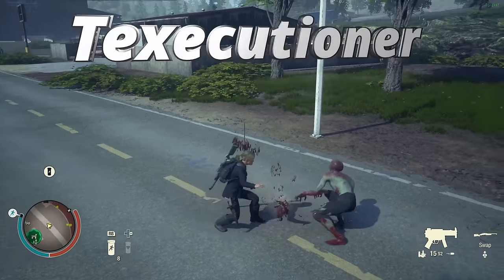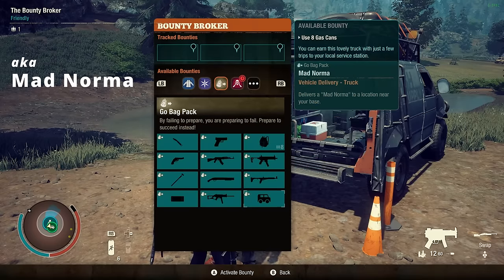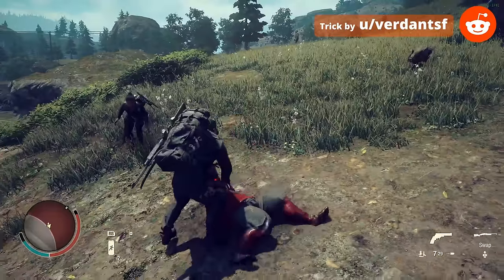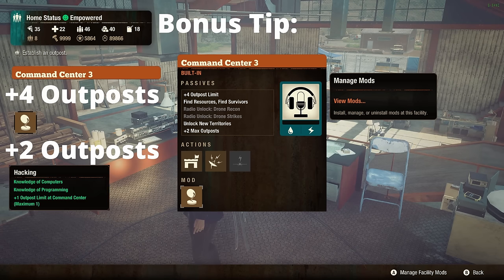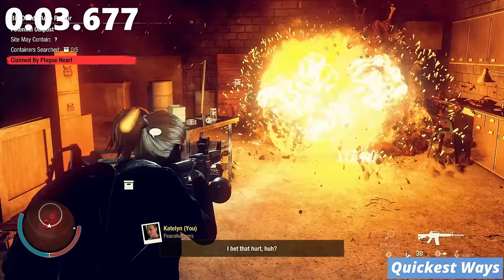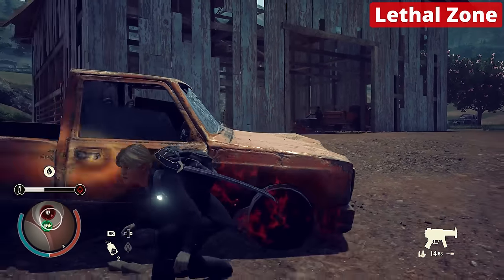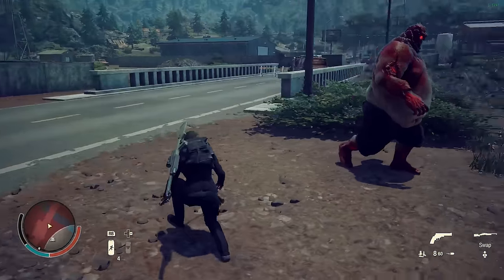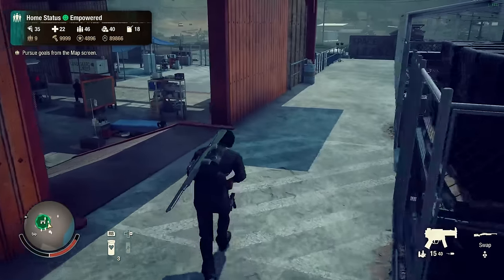The ONLY State of Decay 2 Guide You Ever Need [Updated for 2024]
In this guide, we will take a look at all the aspects and mechanics of state of decay 2 and will learn the best possible ways to accomplish each thing. Destroying plague hearts, killing Ferals and Juggernauts, killing hostile enclaves, gathering resources, best weapons, best skills, cheesy tricks, weapon efficiencies and a lot of other tips and tricks including beginner tips and veteran tricks. So basically this will be the only state of decay 2 guide you need to learn everything.

0:00 Contents of this Video
0:27 Tip 1: How to Escape the Bloater Spawns?
0:50 Tip 2: 8+ Members in base is not possible
1:16 Tip 4: Beware of XXL Horde in Lethal Zone
1:40 Tip 5: Do wooden fences damage cars?
1:50 Tip 6: Cars are the best weapons in the game
2:21 Bonus Tip: How to access all the Bounty packs?
2:33 Tip 7: How to use cars the best?
3:16 Tip 8: Facts about max Stealth
3:35 Tip 9: How to use explosives against Hearts?
4:04 Tip 10: 7.62mm is pointless against Juggernauts
4:29 Tip 11: Facts about 50 Cal rifles
5:11 Tip 12: The best gun for our followers
5:50 Tip 13: Bring followers without getting them killed
6:20 Tip 14: Base members finding tip
6:48 Tip 15: How to survive in a fresh community?
7:23 Tip 16: Stamina management
8:18 Tip 17: Truth about "Stuck" Command
8:30 Tip 18: Outposts Management
8:48 Bonus Tip: How to get 7 outposts?
9:02 Tip 19: How to fight the Blood Plague?
9:43 Tip 20: Don't panic when your car catches fire
10:24 Bonus Tip: Cheaper way to craft repair toolkits
10:31 Tip 21: Why Gun Durability doesn't matter?
11:25 Tip 22: How to get advanced muzzle attachments?
11:46 Tip 23: Do Plague hearts get stronger every time?
12:20 Tip 24: The best ways to destroy the plague hearts
14:10 Tip 25: The best way to kill the blood feral packs
15:04 Tip 26: The best ways to kill the juggernauts
16:11 Tip 27: The best ways to kill the hostile enclaves
16:51 Tip 28: The best ways to gather resources cheap and quick
18:20 Tip 29: Weakness of Freak zombies
19:02 Tip 30: Quicker way to boost morale
19:24 Tip 31: How to claim base without enough members?
19:38 Tip 32: Which suppressor is the best?
20:02 Tip 33: Tips for solo survivor runs
20:26 Tip 34: How to get Super fast stealth?
20:58 Tip 35: How to farm parts?
21:27 Tip 36: How to bring parts to the next community?
21:58 Tip 37: How to get more mysterious traders?
22:26 Tip 38: How to farm good guns?
22:46 Tip 39: Facts about Survey car
23:13 Tip 40: How to farm influence and plague samples?
23:38 Tip 41: How to build all the leader facilities in base?
23:56 Tip 42: The best way to level up the skills
24:25 Tip 43: How to avoid the fall damage?
24:43 Tip 44: Bait followers & mobile traders
25:04 Tip 45: The best sniper support
25:45 Tip Bundle
25:55 Tip 46-1: Facts about Salvaging guns
26:05 Tip 46-2: Simple trick to fight the zombie hordes
26:20 Tip 46-3: How to pop the sleeping bloaters?
26:29 Tip 46-4: Do injuries reduce the carrying capacity?
26:45 Tip 46-5: Drucker county shortcut map
26:54 Tip 46-6: How to open the locked doors?
27:03 Tip 46-7: How to throw the incendiaries accurately?
27:12 Tip 46-8: State of Decay 2 Time Lapse

State of decay 2 tips and tricks
state of decay 2 tips & tricks
sod2 tips and tricks
Lethal zone advanced tips
Lethal zone tips and tricks
sod2 advanced tricks
State of decay 2 lethal zone guide
How to play State of decay 2
best cars
the best gun for followers
b50fg for followers
how to craft energy drinks
best skills,
best cardio skill
repair toolkit vs advanced toolkit
best suppressor
how to get advanced suppressor advanced brake
advanced suppressor vs pro suppressor
do plague hearts regenerate health?
do plague hearts get stronger over time?
lethal zone plague hearts tips and tricks
fastest way to destroy lethal zone heart
quickest way to destroy a heart
safest way to destroy a heart
efficient way to destroy a heart
cheaper way to destroy the hearts
best explosive most powerful explosive
easy way to kill the blood feral packs
plague hearts damage sheets
plague hearts damage charts
how to get pyro launcher
how to kill the triple Ferals
how to kill the juggernauts easily
how to kill hostile enclaves in nightmare zone
best way to kill hostile humans in lethal zone
how to farm resources quick
how to stealth kill juggernaut?
how to stealth kill feral?
how to increase morale in lethal zone
can traders be killed?
how to kill traders
best way to farm influence
how to farm plague samples
can leaders be demoted?
how to level up survivors quick?
how to get sniper support
how to grab zombies
how long each day is in state of decay 2
state of decay 2 night time is long
state of decay 2 day time is too short